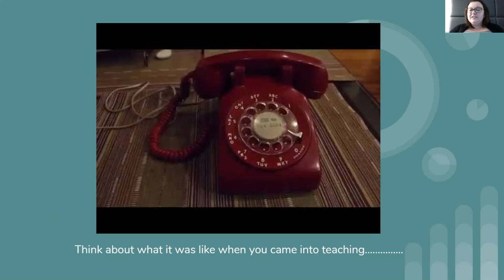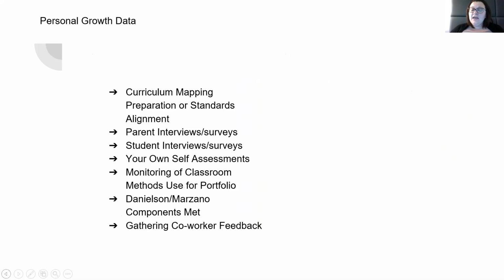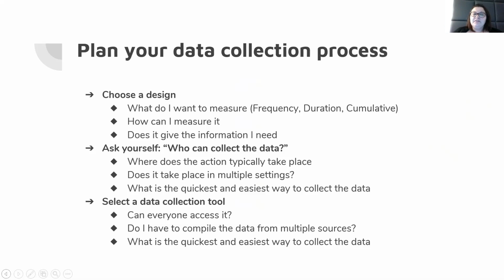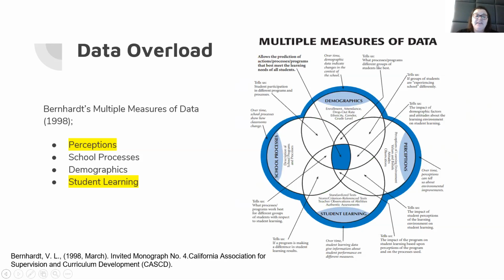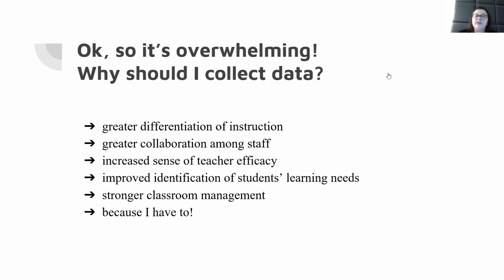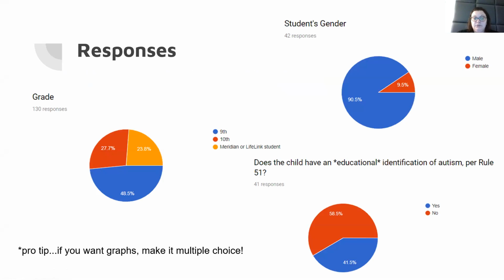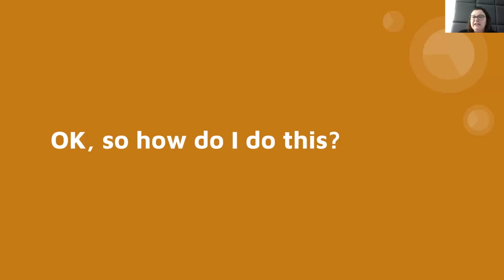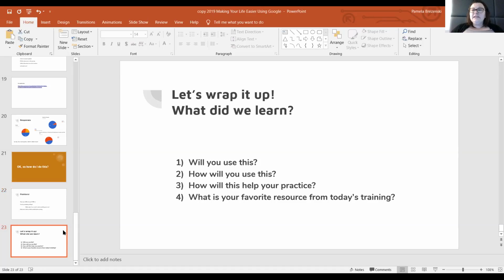Google and Data Collection